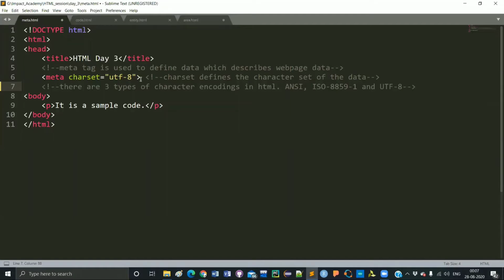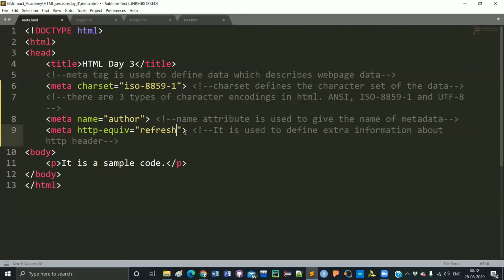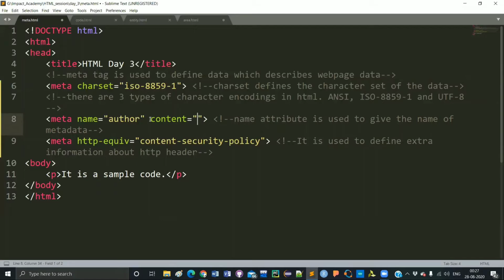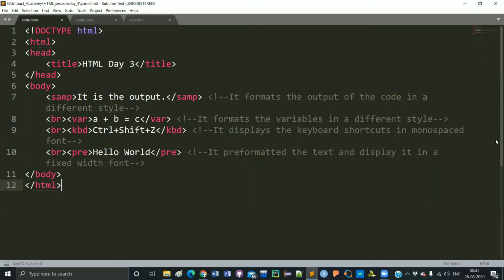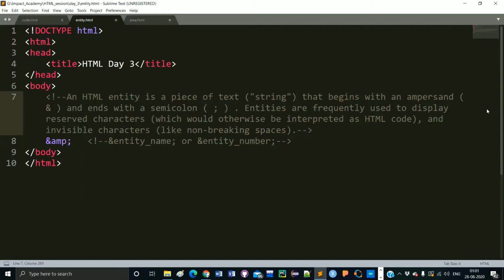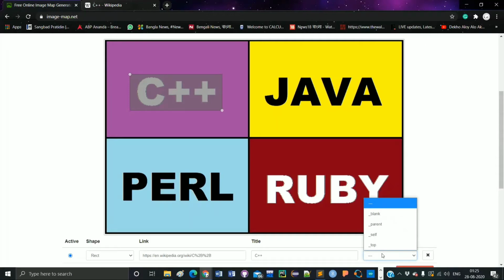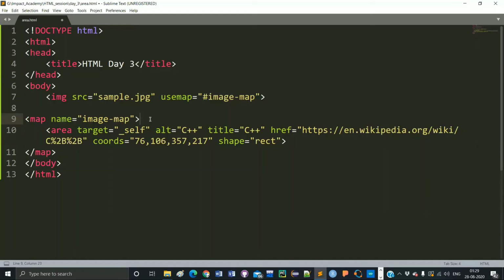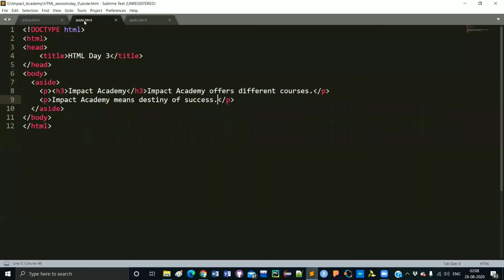HTML session Day 3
We all know this COVID-19 situation is very annoying for you. That is why Impact Academy offers this free HTML course for everyone. HTML is a basic language for Web Development. If you want to know HTML then don't miss a second of this HTML session. This is our very second day. This is a 7-day free course. If you want to earn a certificate after this course then you have to pay and you have to do a project.

Impact Academy is an institution which was founded by prof. Mr. Sanjit Mazumder at Baidyabati, Hooghly (West Bengal, India) on 1 July 2010. It was created with an aim to provide proper and detailed education to the students such that every student can gain knowledge. Because we think knowledge gaining is important than exam marks, though marks have a great contribution to your career. So, what do you thinking? Come today and join Impact Academy which will put a great impact on your life and boost your career. The destiny of success...